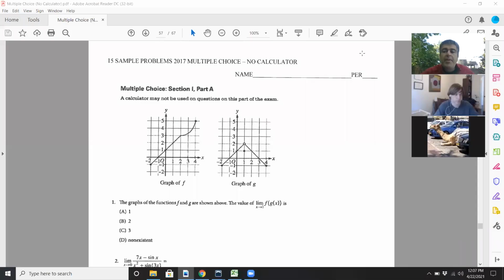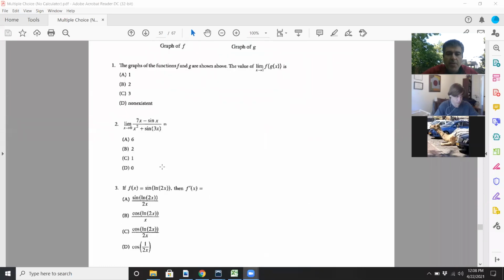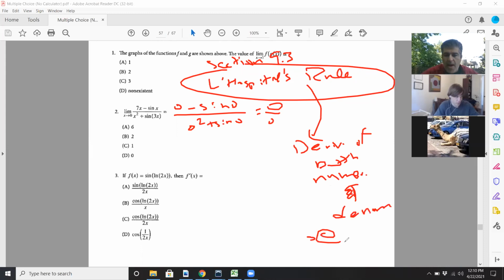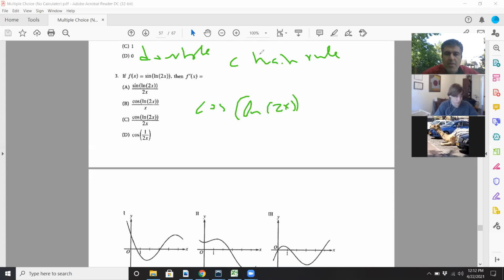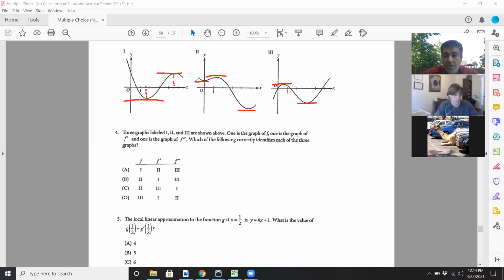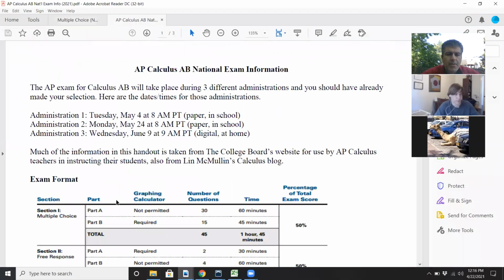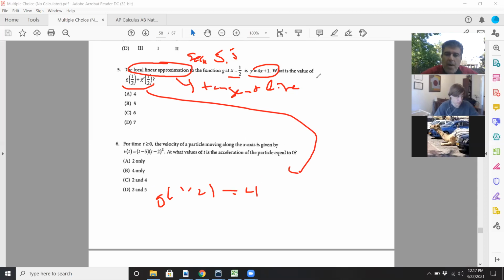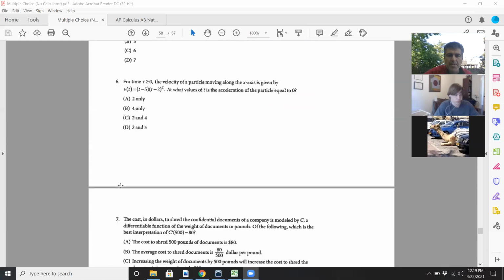AP Review Days Multiple Choice Non Calculator April 22, 2021